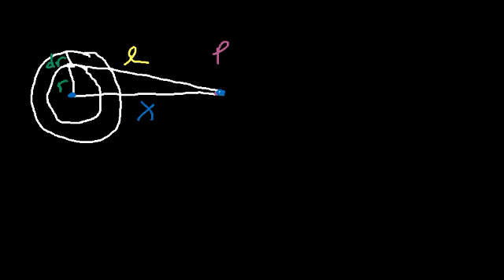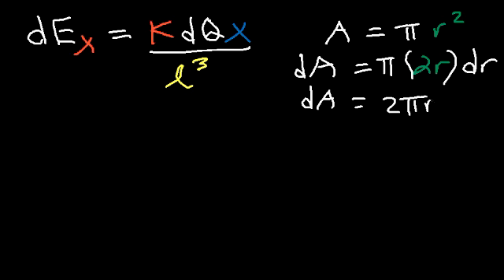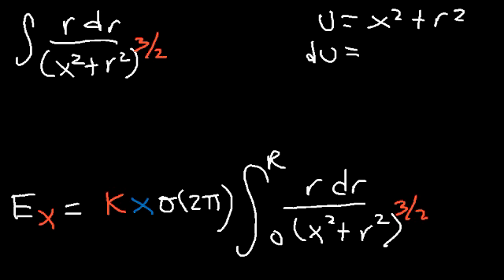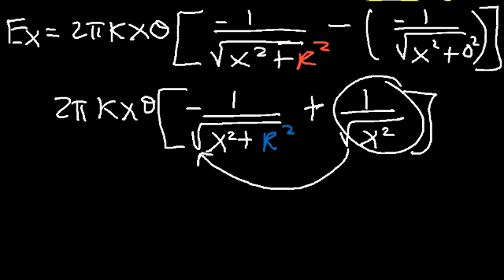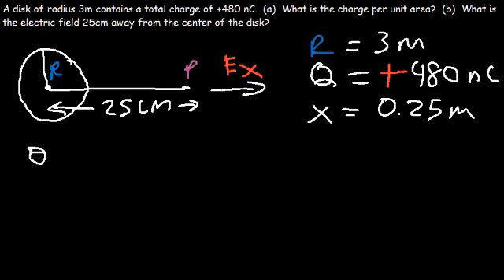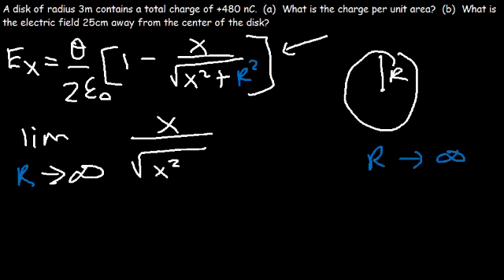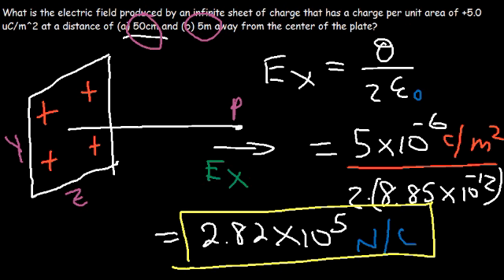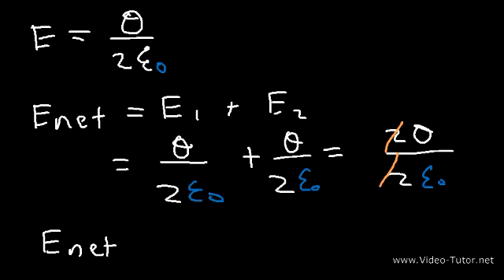Electric Field Due to a Charged Disk, Infinite Sheet of Charge, Parallel Plates - Physics Problems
This physics video tutorial explains how to derive the formula needed to calculate the electric field of a charge disk by establishing an inner and outer radius.  You will need to understand a few concepts in calculus specifically integration by u-substitution.  This video also shows you how to find the equation to calculate the electric field produced by an infinite sheet of charge using the charge per unit area factor and how to get the electric field between two parallel plates or infinite sheets or plane of charge.  This video contains plenty of examples and practice problems.